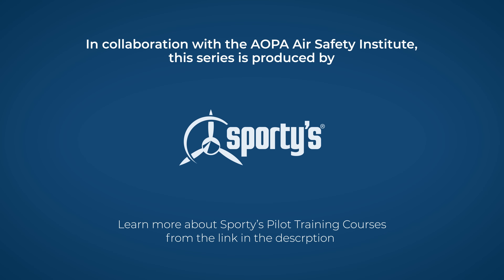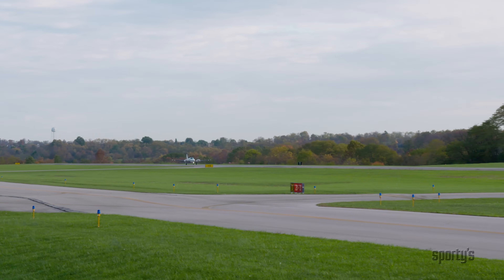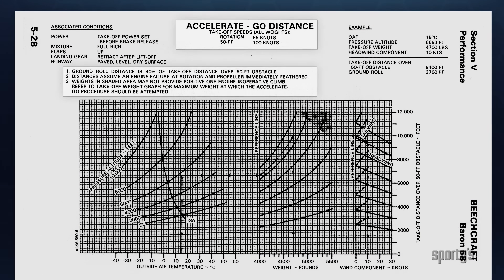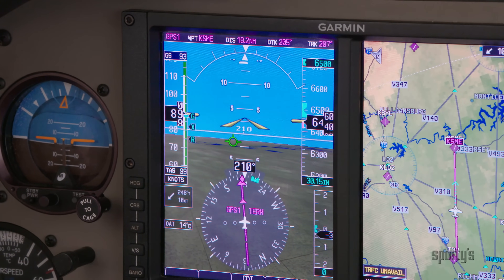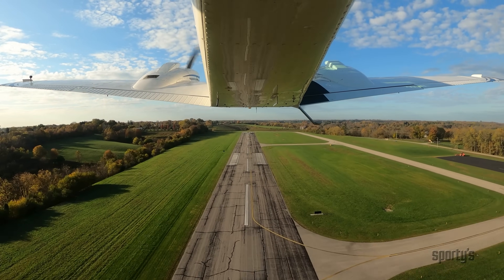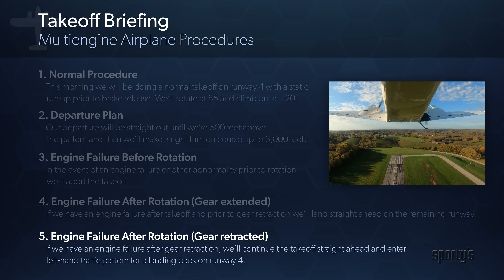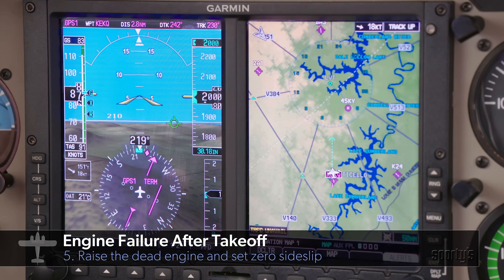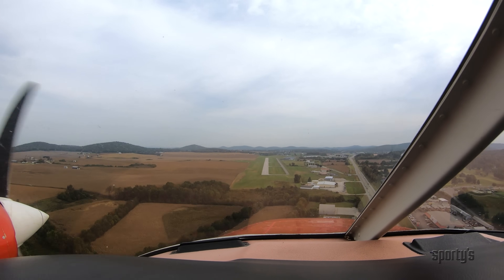Taming the Twin: Engine Failure During Takeoff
Whether you’re new to multiengine flying or multiengine rated but rusty, become a better, safer pilot with the AOPA Air Safety Institute’s Taming the Twin video series. These videos, in collaboration with Sporty’s, cover the fundamentals that are key to mastering multiengine flying.

Planning a multiengine takeoff involves consulting single-engine performance charts to prepare for and respond to an engine failing on takeoff. This video reviews critical preflight calculation considerations—such as accelerate-stop distance and climb performance with one engine inoperative—and a typical multiengine takeoff briefing.

3. Engine Failure During Takeoff (this video)

A Message from ASI Staff:

We share a deep passion for aviation safety. As compassionate pilots, we bring together safety research, analysis, and knowledge in creative ways to share aviation safety education with you—with the ultimate goal of one day having zero fatal accidents in GA.